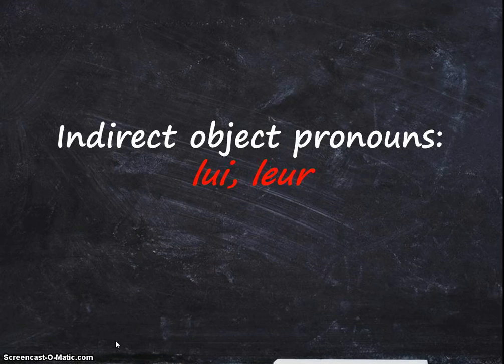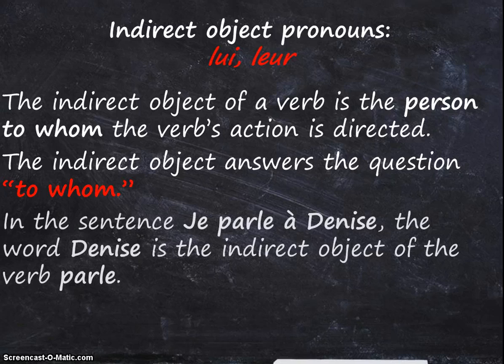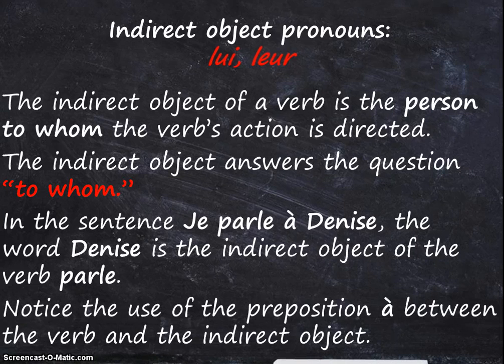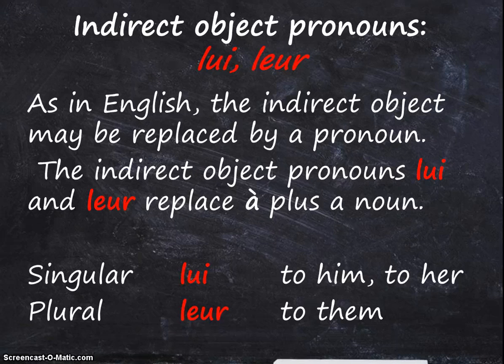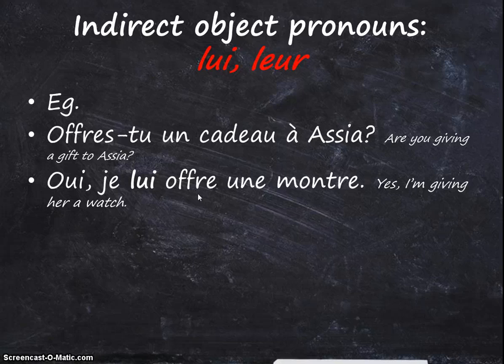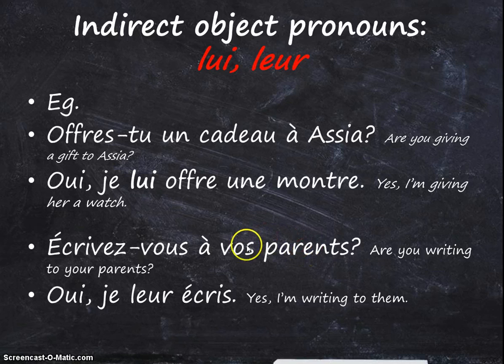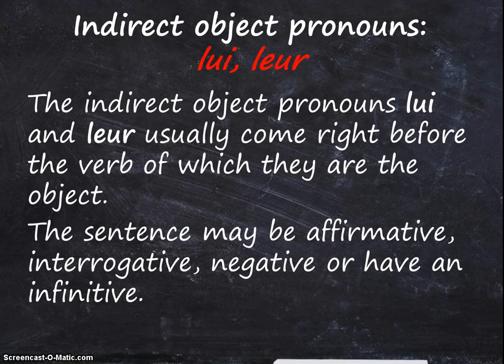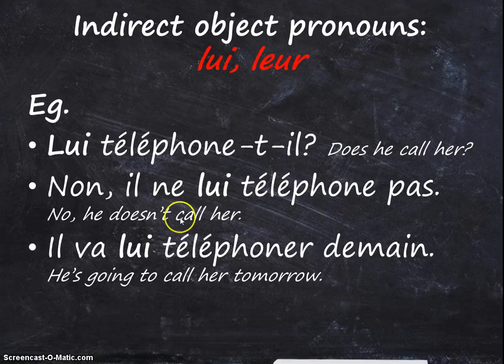indirect pronoun lui, leur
lui et leur
level 2